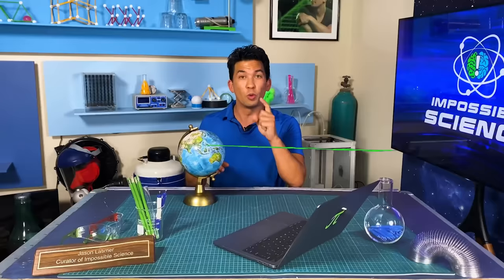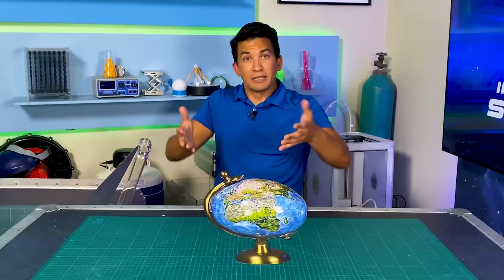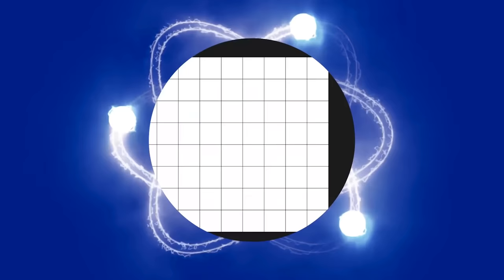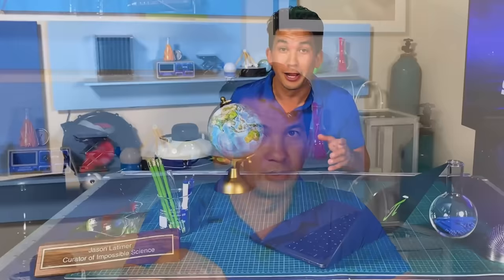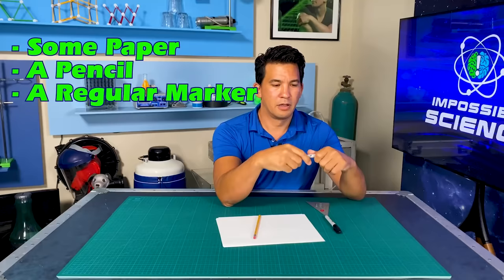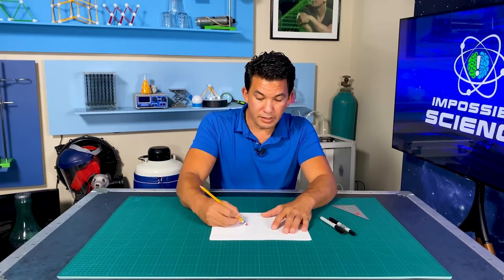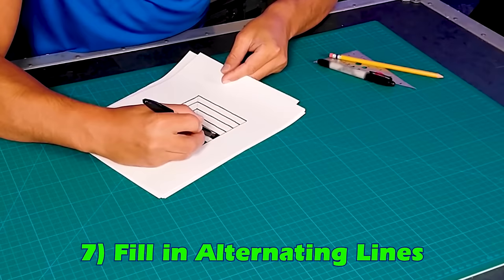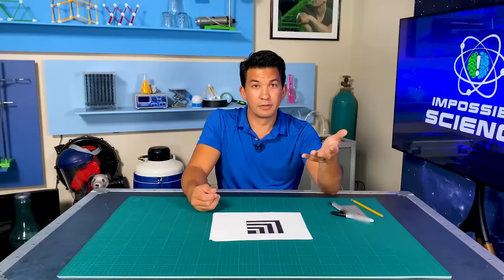Optical Illusions with Anamorphic Art! | Impossible Science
Have you ever wanted to create your own optical illusion?! Want to mystify your friends?  Jason Latimer shows us how to create TWO different types of Anamorphic Art, one using editing software like Photoshop or by hand with only a pen and paper!

00:00 What is Anamorphic Art?
02:35 Create Anamorphic Art with Photoshop.
05:24 Create Anamorphic Art with Pen and Paper.